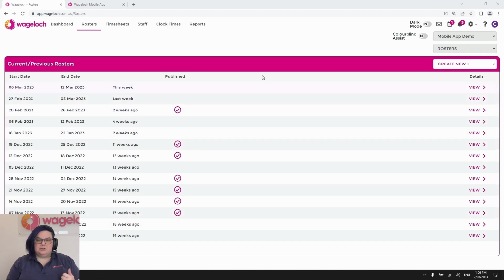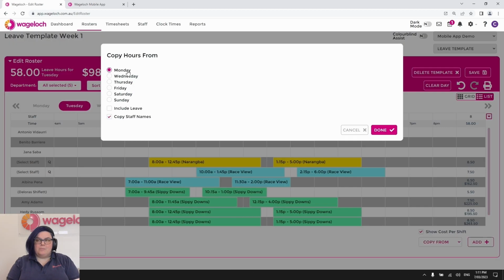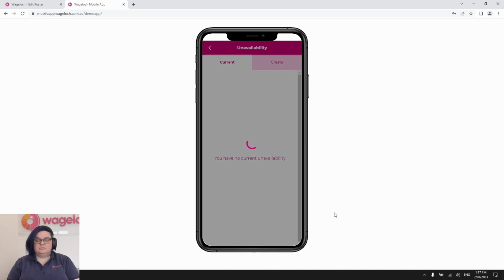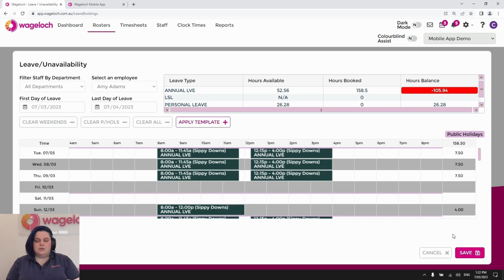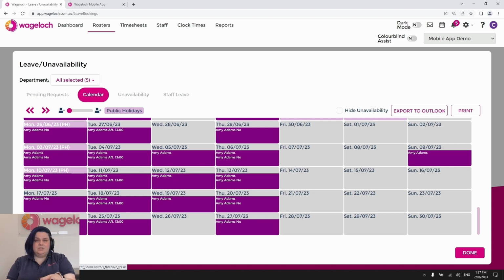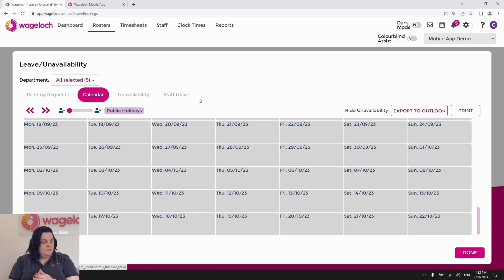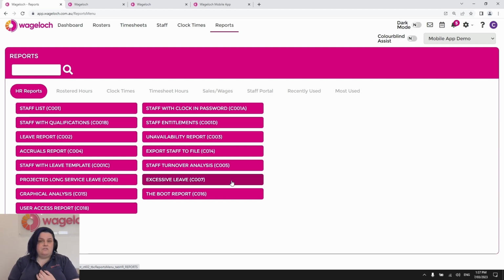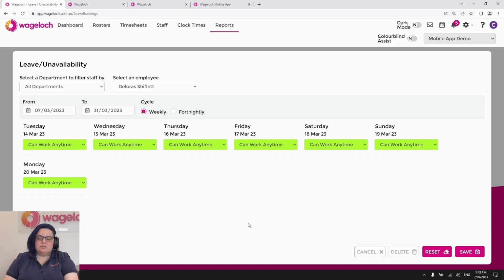Wageloch Webinars -- Making Leave and Availability EASY with Wageloch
WANT TO MAKE MANAGEMENT OF YOUR ROSTERS, TIMESHEETS, AND STAFF ATTENDANCE A BREEZE?

In this webinar, our experienced Wageloch team shows you how to effectively manage leave and availability requests for your business within the Wageloch software. We'll show you how requests are submitted, right through to approving and automatically adding them to your rosters and timesheets.

0:00 - Introductions
0:48 - Webinar Topics
05:36 - How to enable bulk leave template
07:38 - Creating a Leave Template
13:35 - How to book leave as a staff member
19:30 - How to review, accept or decline requests for leave or unavailability
27:12 - How to manually book leave on the behalf of staff
31:58 - How to run reports on leave requests
36:56 - Q&A with the Wageloch community
46:03 - How to contact us & Outro